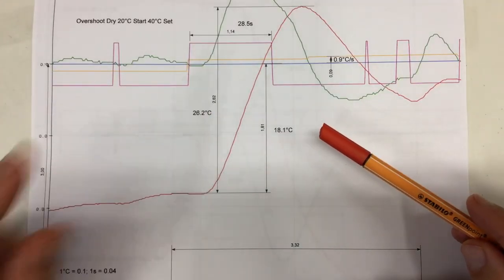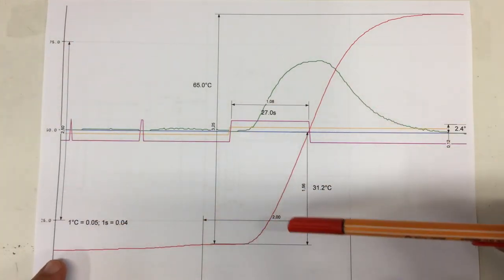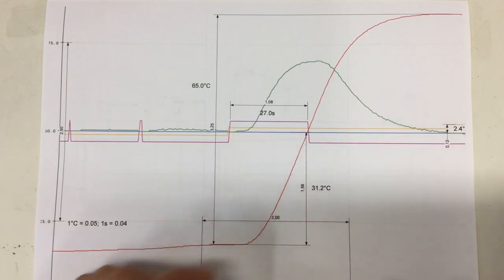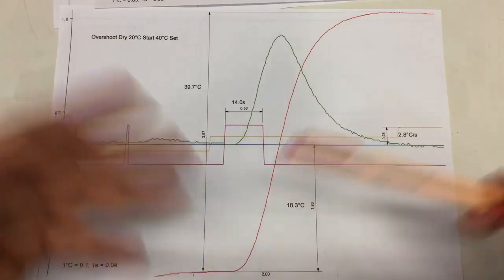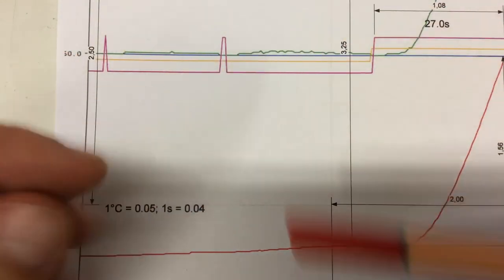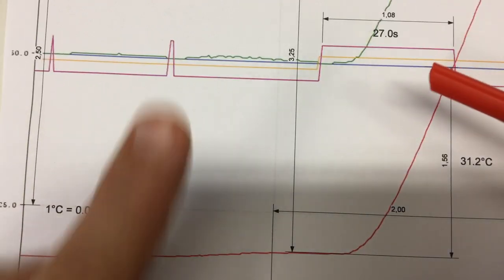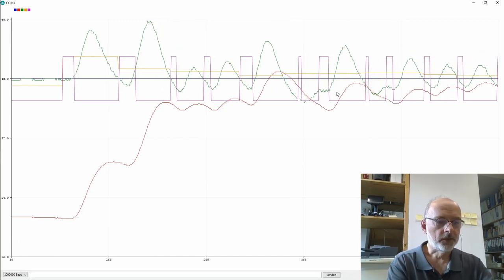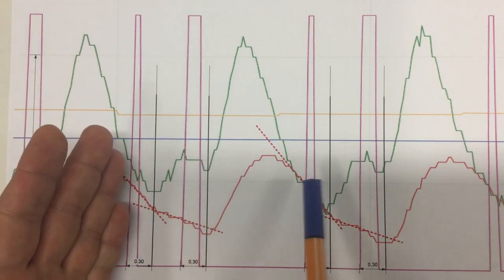Laboratory Water Bath (13): Software, Chapter 4 (Heater Model-Based Control II)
Analyzing and fixing the two problems with the controller …
↓↓↓ Complete description, time index and links below ↓↓↓

Last time I developed a self-optimizing model-based controller, respectively, learning predictive controller for the heating element temperature. However it did overshoot considerably and produced short heating pulses that did nothing.

I identified the possible cause(s) for the overshoots. The solution I choose actually simplified the code. Getting rid of the short heating pulses required an even more predictive controller. But that was handled by just a few more lines of code.

►Intro
00:00 Previously – a model-based controller with two quirks
00:35 Problems – to be solved (overshoots and
►Overshoots
01:39 Analysis – having a look at the overshoots
05:20 Causes – initial learning or model is to blame
08:51 Solution – skip the initial learning, start with the worst case
09:48 Changes – to the code with new parameter and learning removed
13:00 Tests – dry and wet, overshoots are gone
►Short Heating Pulses
17:09 Analysis – looking at temperature changes during dead time
18:59 Cause – temperature difference for heater on calculation is too small
21:33 Solution – extrapolate actual temperature after dead time
23:02 Changes – to the code with temperature extrapolation
23:58 Tests - dry and wet, every heater on increases the temperature
►Wrap-up
27:19 Wrap-up – there’s always room for improvement, but other things come first